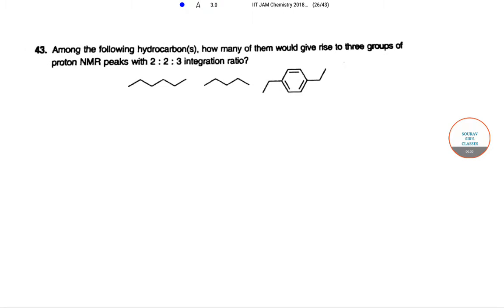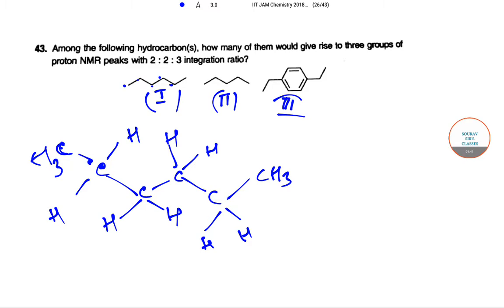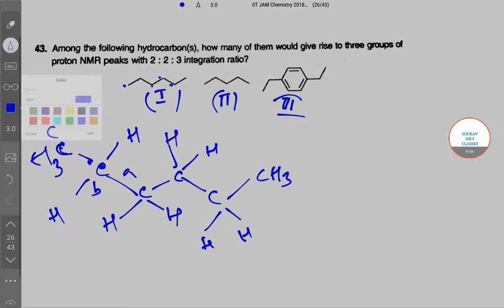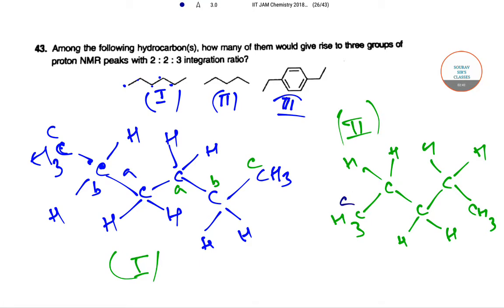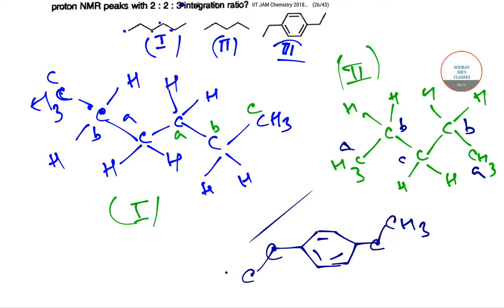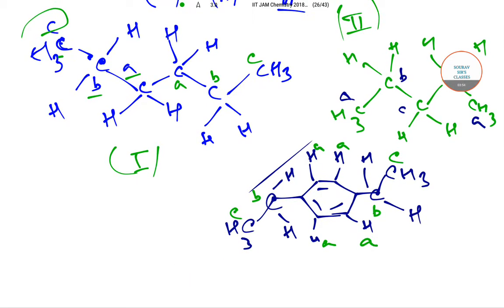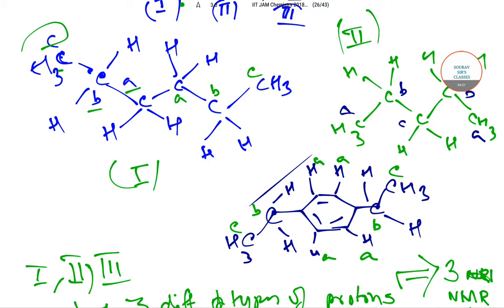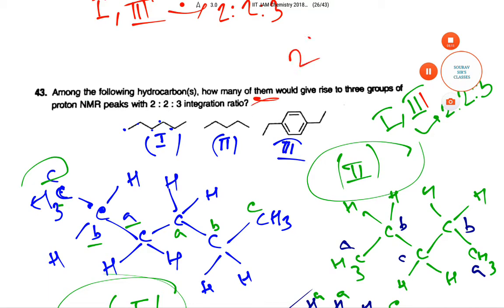IIT JAM CHEMISTRY 2018 Q 43 EXAM EASY TRICKS SHORTCUT EXPLAIN TIFR GATE STUDY SOLUTION ANALYSIS